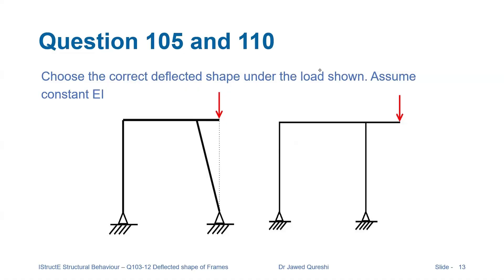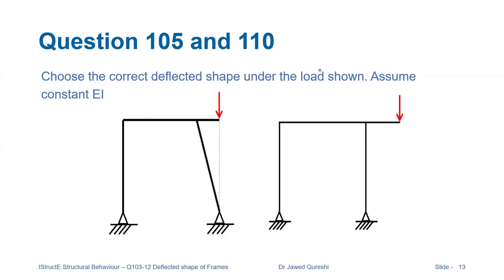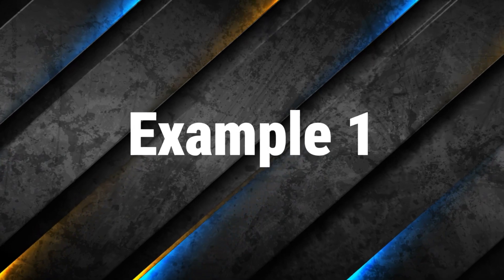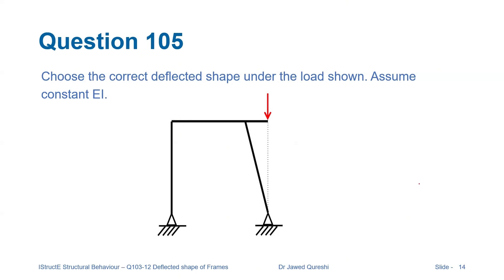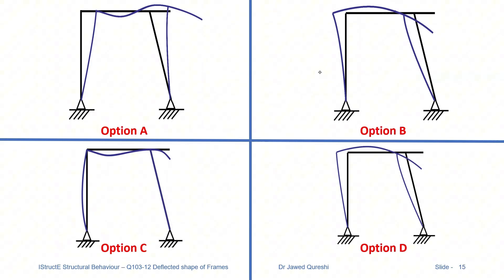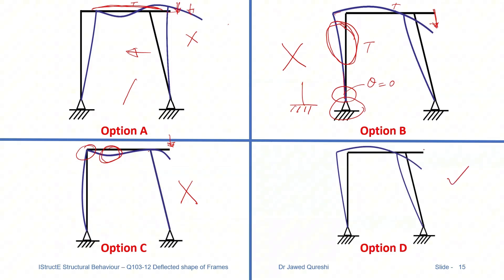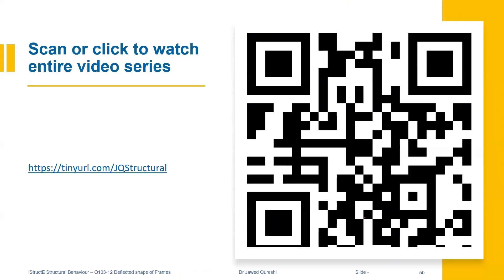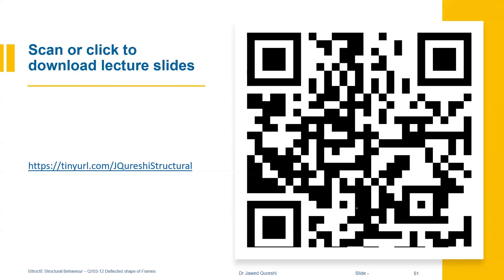3 Quick Tips for Deflected Shapes & Frame Analysis | IStructE Structural Behaviour Course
Confused about drawing deflected shapes and analysing frames? In this video, Dr Jawed Qureshi shares 3 quick tips to master deflected shapes, bending moment, and shear force diagrams. Learn how rigid joints, fixed supports, and internal hinges affect frame behaviour. These simple rules help you solve complex structural problems faster and more accurately.
Watch now and improve your civil and structural engineering skills!

This is part of Dr Qureshi’s lecture series on understanding structural behaviour. Take the quiz and download the lecture slides for a complete learning — ideal for those studying for the IStructE Certificate in Structural Behaviour.

⏰ TIMECODES ⏰
00:00 – Introduction
01:25 – Example 1
10:42 – Example 2

📚 Common Queries Answered:
•  What is a deflected frame shape?
•  How does load position affect sway?
•  What are the three golden rules?
•  How to spot incorrect frame options?
•  What is the bending moment sign rule?
•  How to draw shear force diagrams?
•  How to use tension direction in analysis?
•  Why does fixed support have zero rotation?
•  How to identify correct sway direction?
•  How does geometry affect frame behaviour?